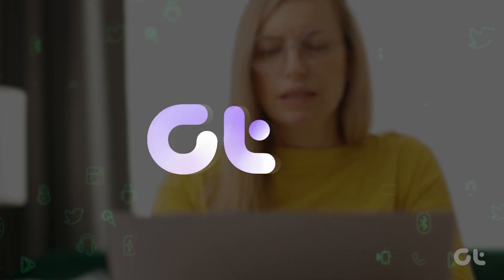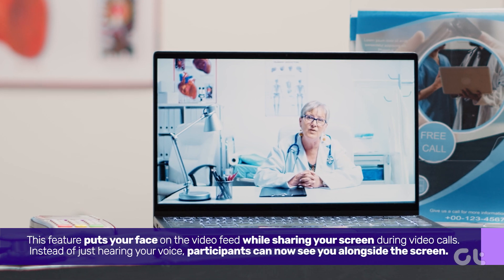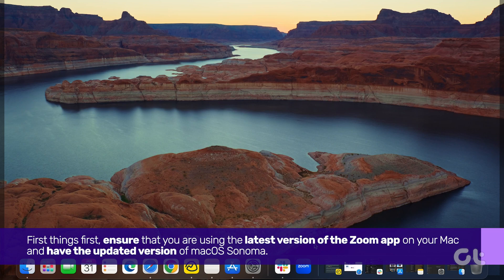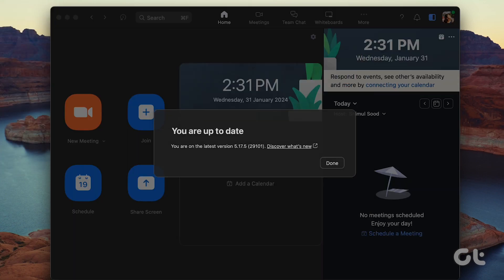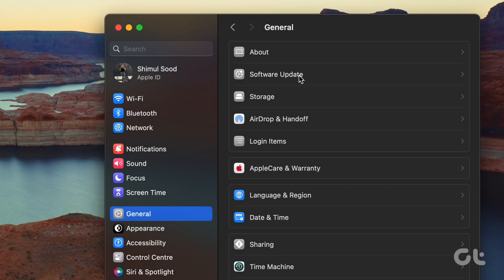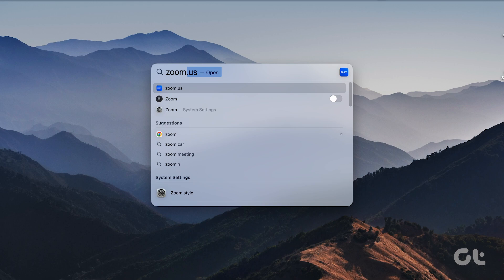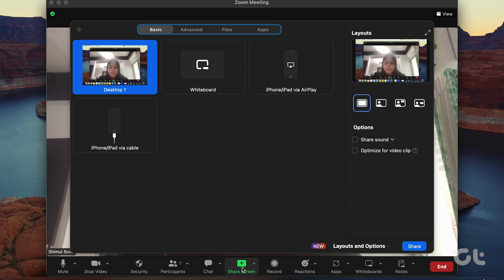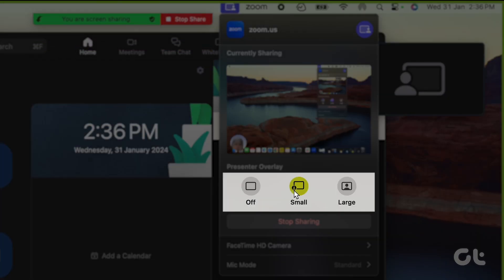How to Use Presenter Overlays For Zoom Calls on Mac | How to Show Yourself While Sharing the Screen?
Unsure how to utilize Presenter Overlays for Zoom Calls on Mac?

In this video, we've demonstrated what presenter overlays is and how to use it on your Mac.

Here are the Macs that support this feature:
1. Macbook Pro 2021 or later
2. Macbook Pro 13-inch with M1 chip or later
3. iMac 2021 or later
4. Mac mini 2020 or later
5. Mac Studio 2022 or later
6. Mac Pro 2023 or later

00:00 - Intro
00:07 - What is Presenter Overlay?
00:31 - Update the Zoom App
00:57 - Update Your Mac
01:13 - How to Use Presenter Overlay?
01:59 - Outro